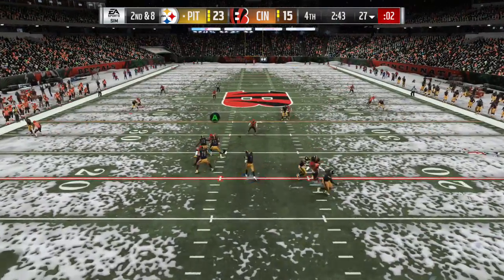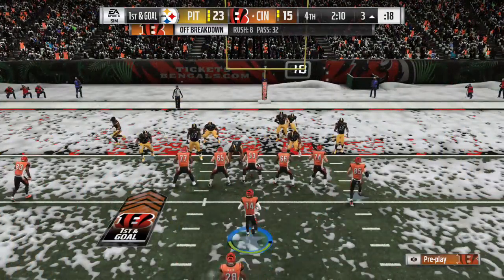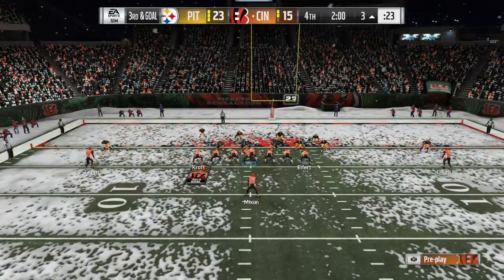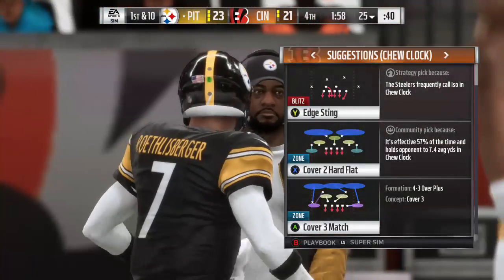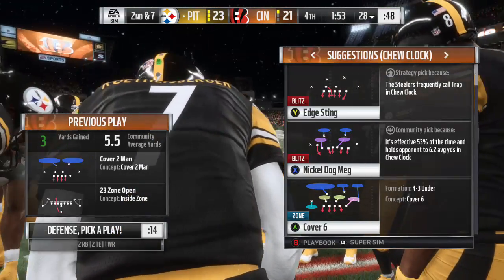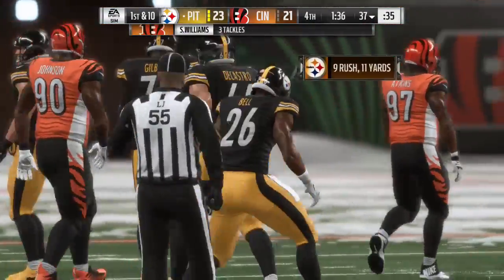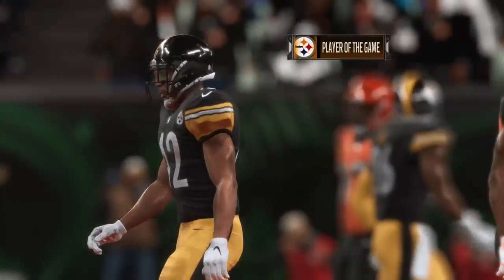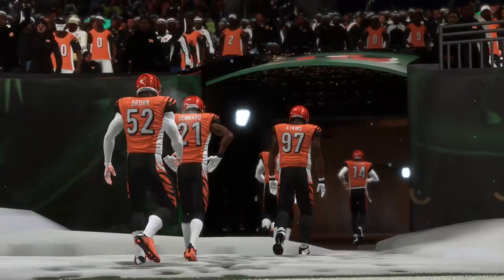Madden 19: Pittsburgh Steelers Vs. Cincinnati Bengals Part 5!!